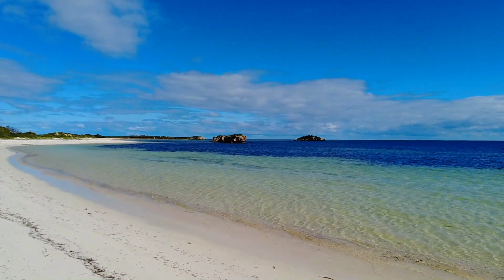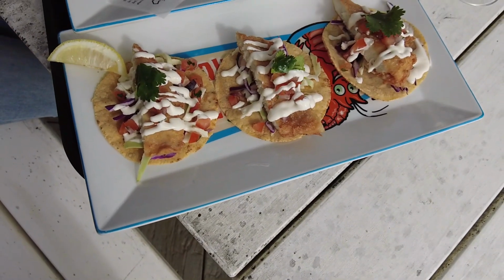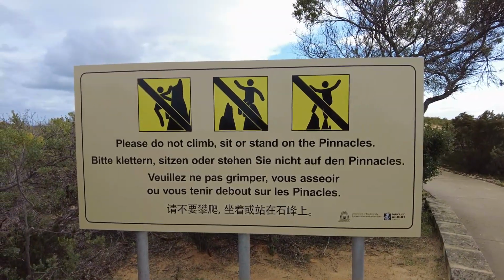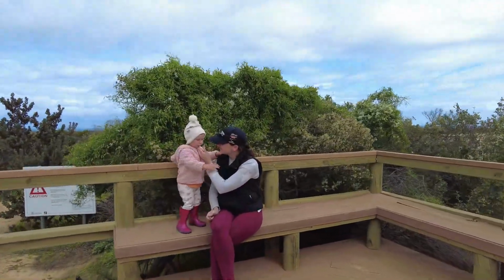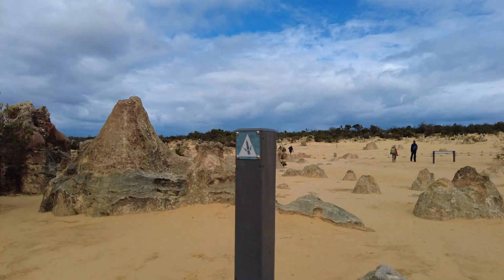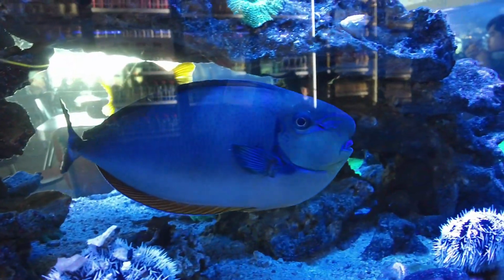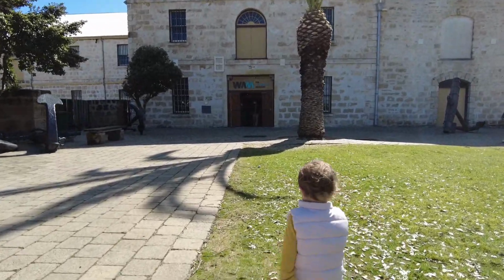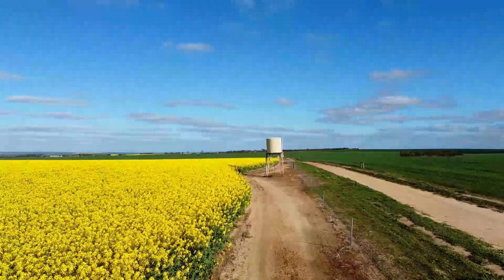PINNACLES, PERTH and FREMANTLE | VANLIFE AUSTRALIA | Travel Vlog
We kicked off this week at yet another Nature's Window, this time at Milligan Island Camp, just south of Port Denison / Dongara. This wonderful natural rock formation gave us yet another excuse to fly the drone through a tight spot - and the drone survived! Yay!

Next was the small seaside town of Cerventes. Known for its great seafood, the town didn't disappoint when we had lunch at the Lobster Shack. Jess rates this as her no.1 feed whilst being on the road!

The Pinnacles were next on the menu, and these limestone formations were a fabulous sight as we luckily managed to see them before the rain came pelting down.

We hightailed to Perth and Fremantle, before heading north to see our friends Sheldon and Sarah, and we stumbled across the bright yellow fields of Canola whilst in this Wheatbelt section of Western Australia.

Fremantle was once again our destination as we did all the 'touristy' things like the markets, the marina, the Shipwreck Museum, and the Rainbow Containers.

As we started heading south to Busselton and Margaret River, the heavens opened again, so hopefully the rain stays away for the next part of the trip!

VANLIFE
VANLIFE AUSTRALIA
VAN LIFE AUSTRALIA
Van Conversion
Van Tour
Explore
Explore Australia
Travel
Best Travel
Travel Australia
Travel Vlog
Travel Tips
Family Travel
How To Travel
Discover
Discover Australia
Western Australia
Explore Western Australia
Discover Western Australia
Touring
Van
Sprinter
See Australia
Travel Australia with Kids
Big Lap Of Australia
Life is Vanderful
Jess and Wes
Adventure